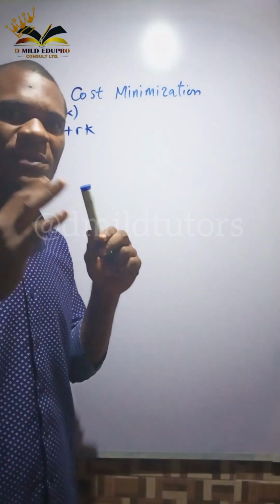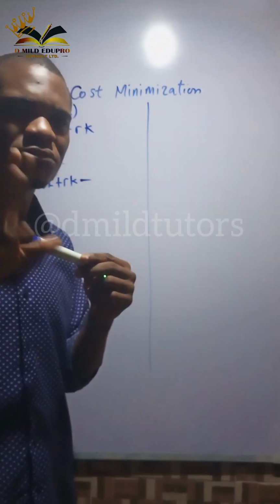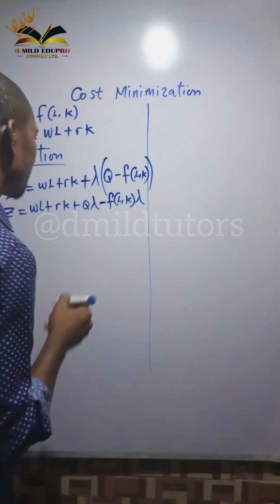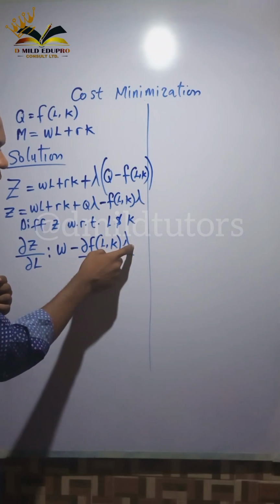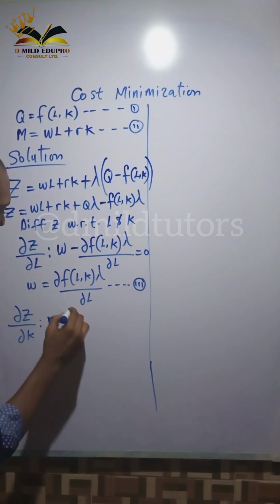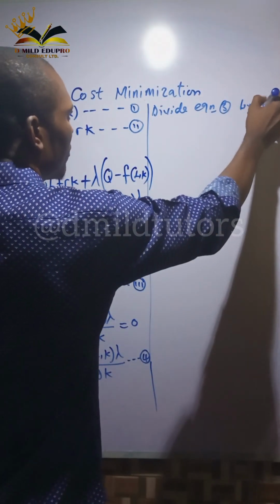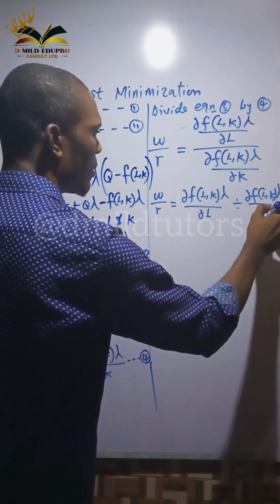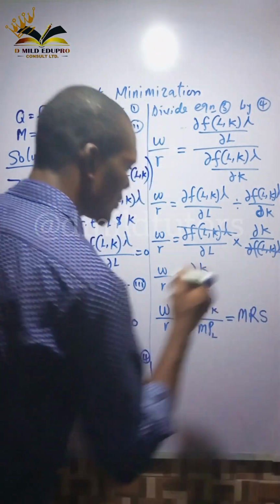Cost Minimization using Lagrangian multiplier | Step-by-step Explanation